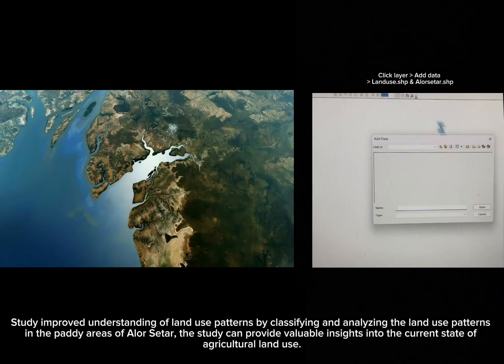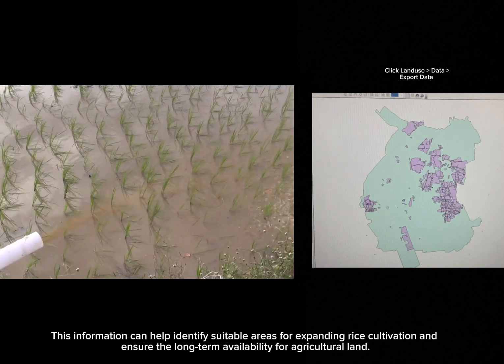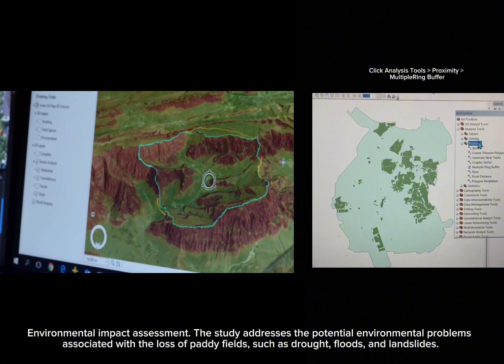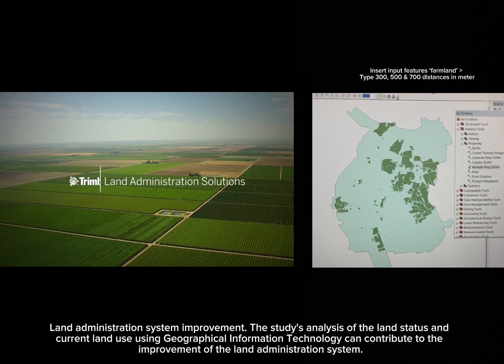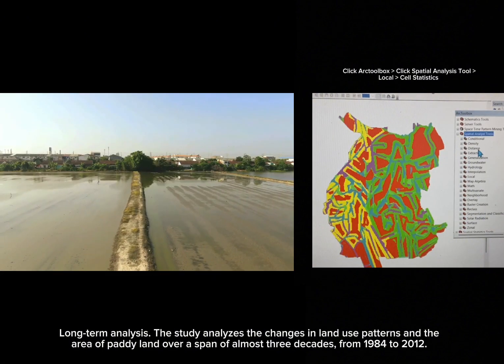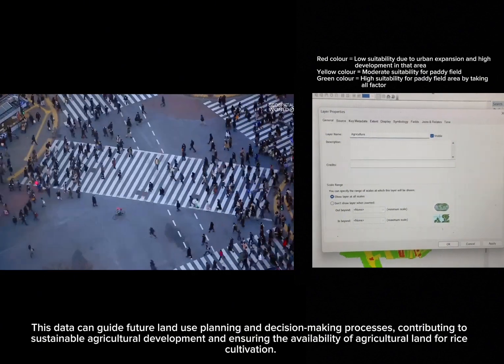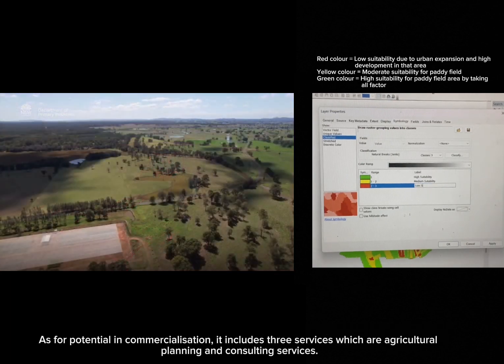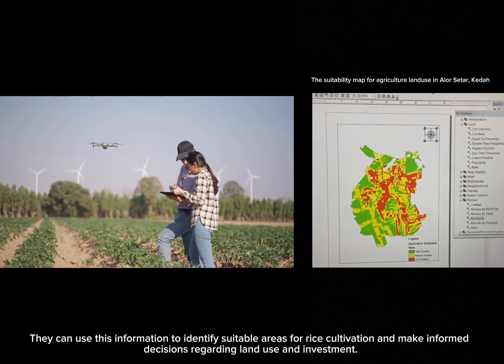GIS-DRIVEN EVALUATION OF SUITABLE PADDY CULTIVATION ZONES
B03
Auni Najwa Binti Zulnajmi, Nur Faiza Husna Binti Roslan, Nur Aliesya Athirah Binti Suhaimi, Nurul Amni Binti Asri and Ts. Dr. Suzanah Binti Abdullah
UiTM Seri Iskandar, Perak Branch